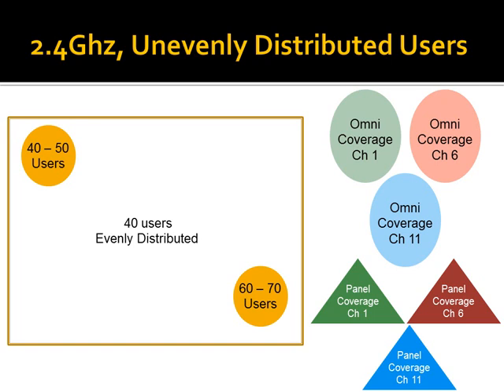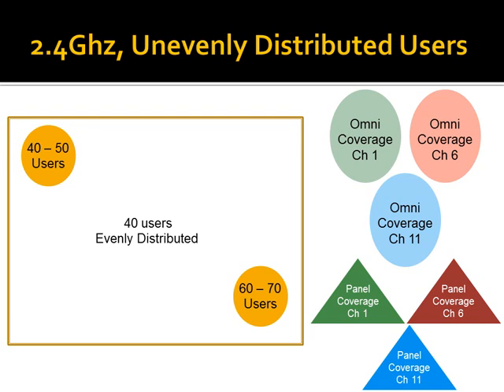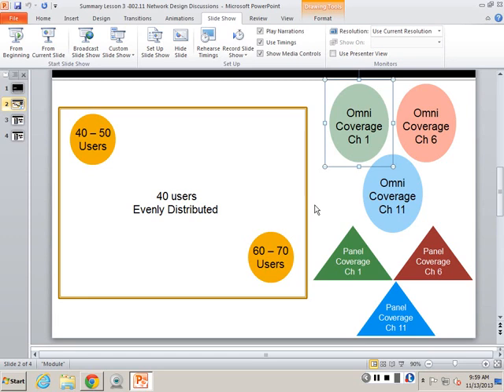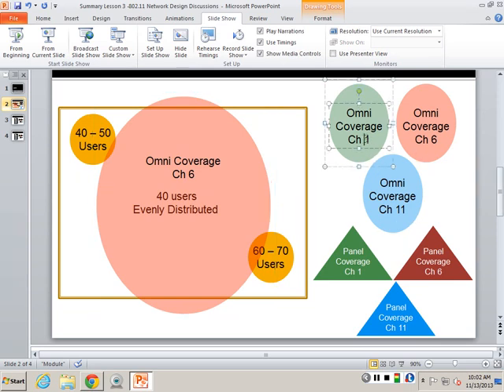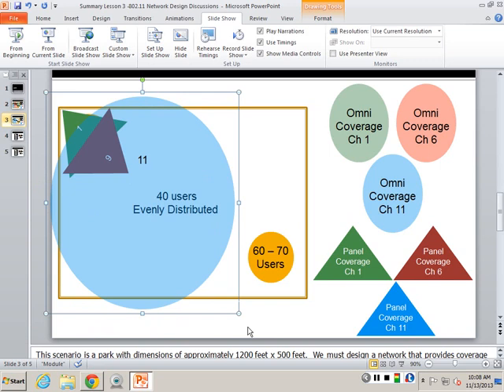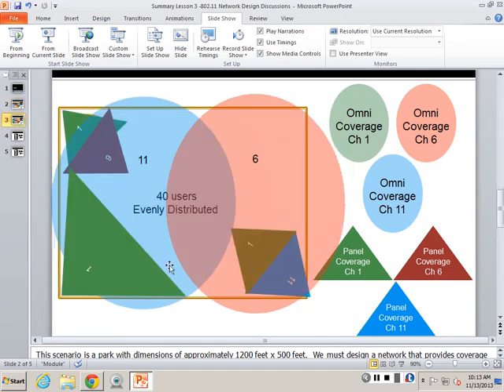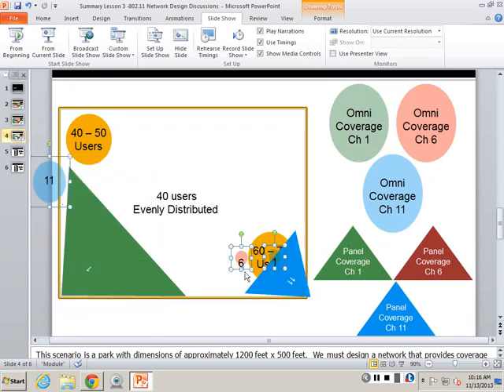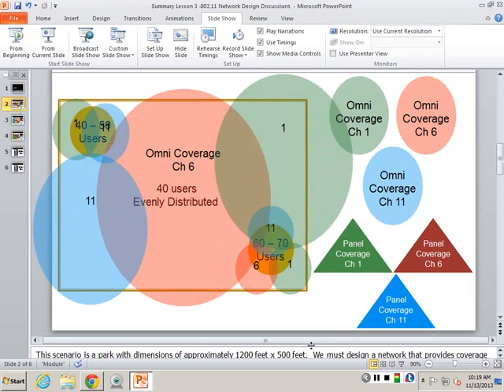TSM-320: Summary Lesson 3 - 802.11 Network Design Discussions - Lecture 1